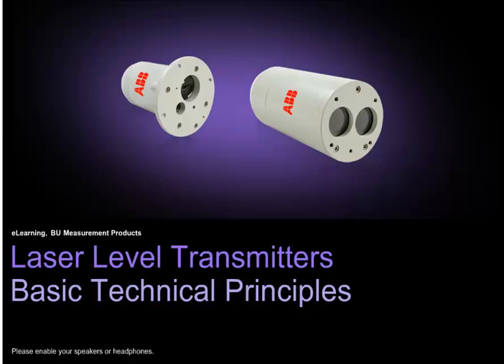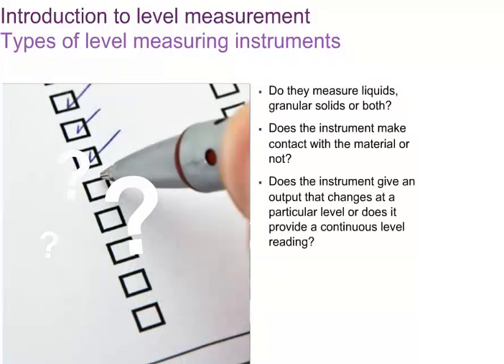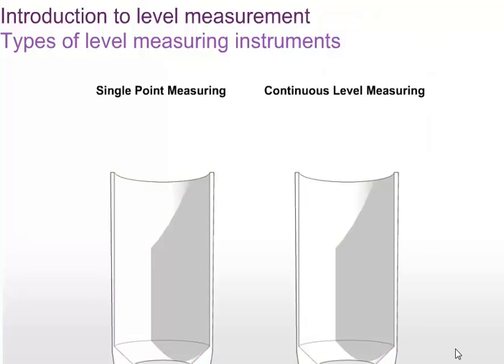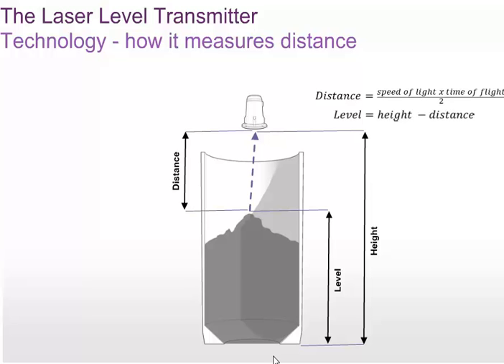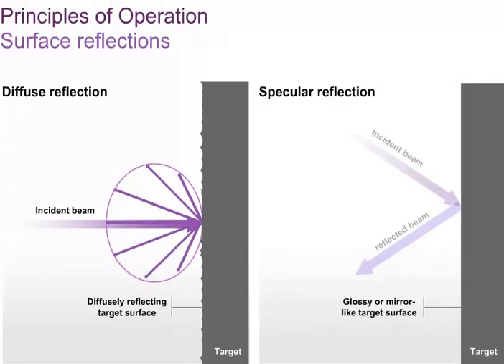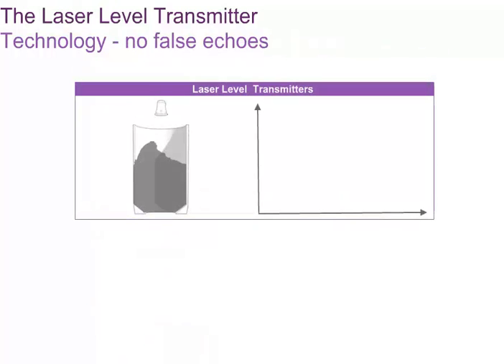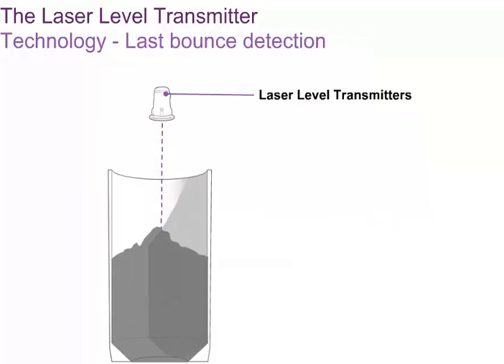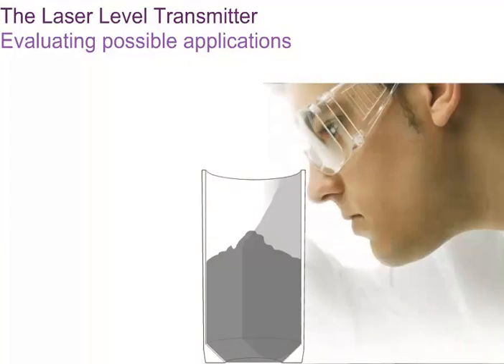Level Introduction Laser Working Principles